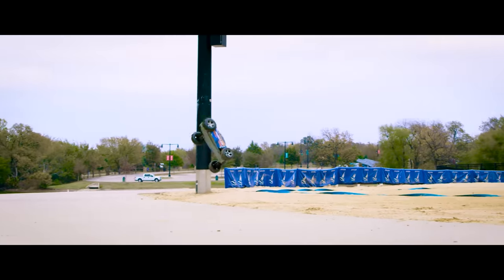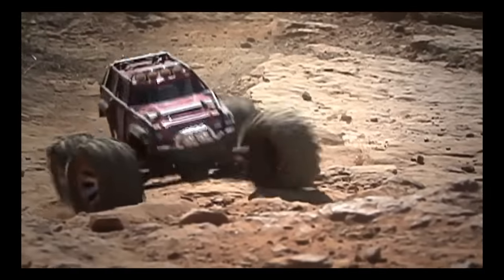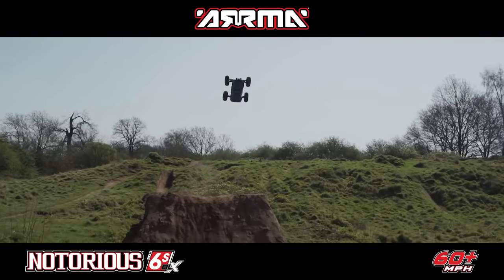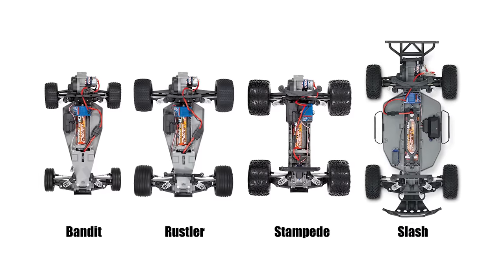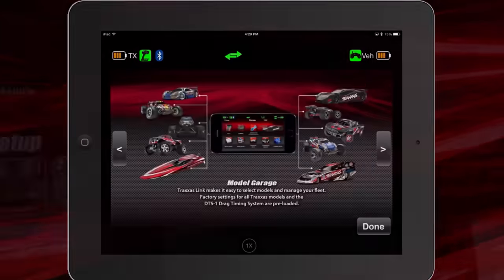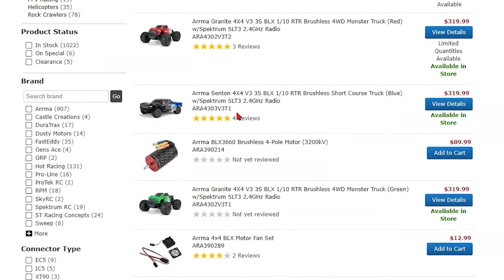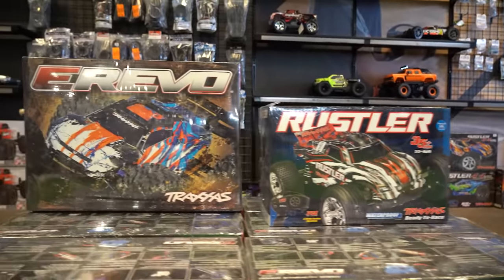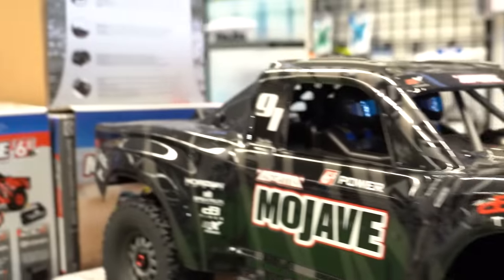Traxxas vs Arrma - Battle of the Brands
Today we dive deep comparing two major brands in surface R/C - Arrma & Traxxas. On the surface, these two companies appear to be head-to-head competitors, but are they really? Let's find out.